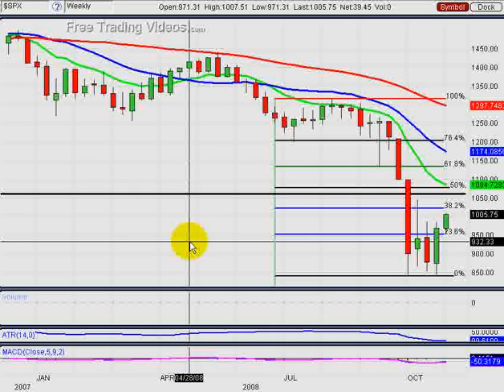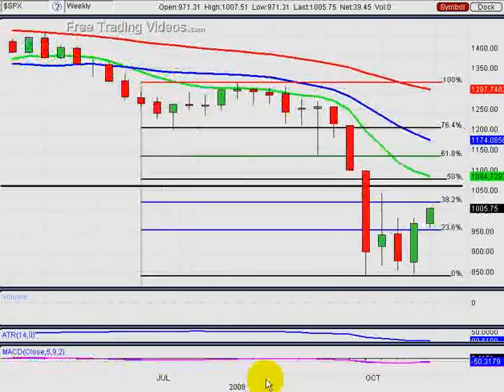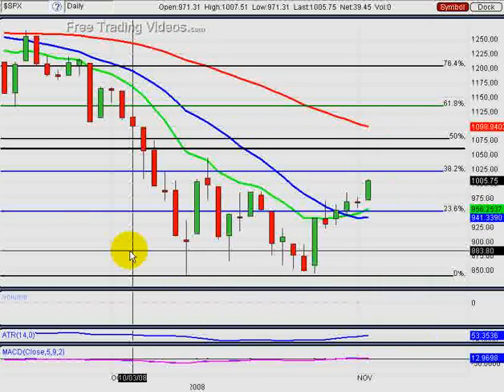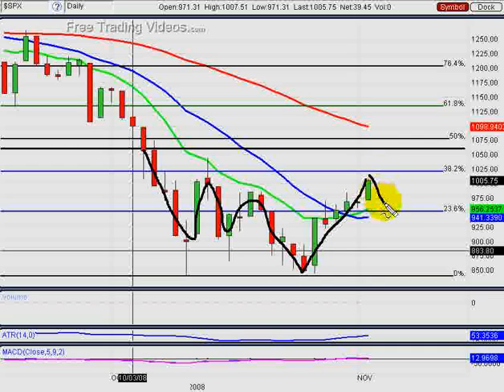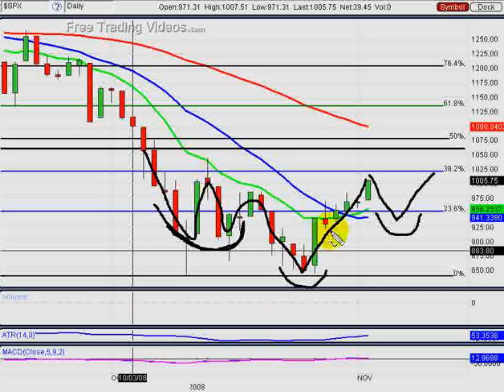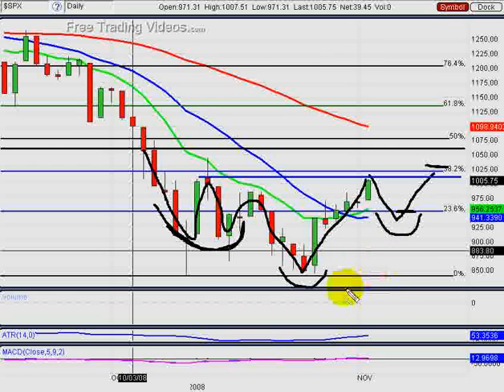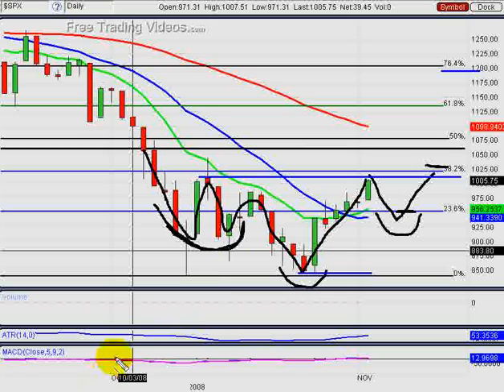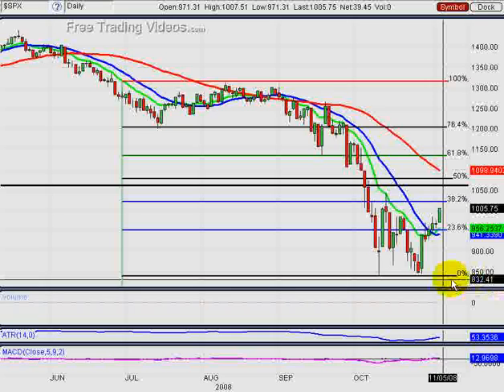S&P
Looking at the technical analysis on the S&P and what could be a possible set up.